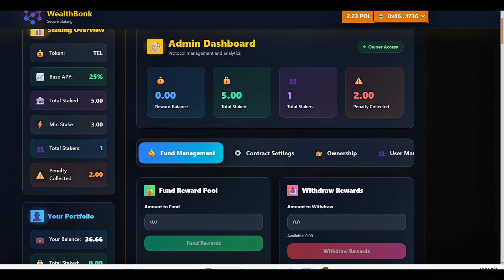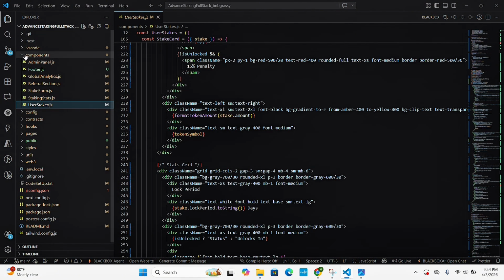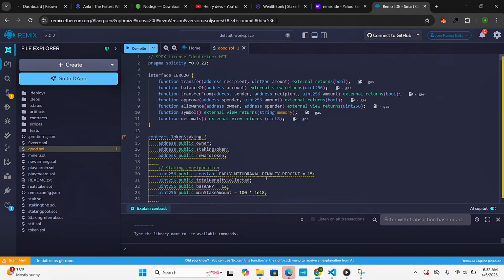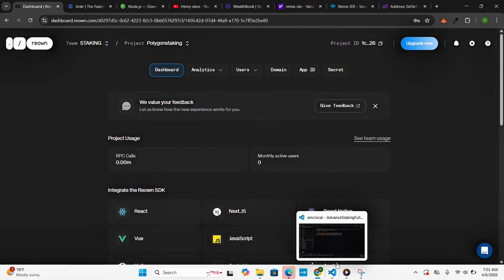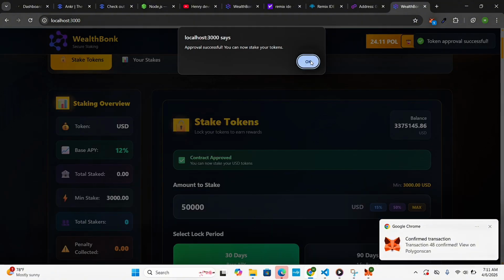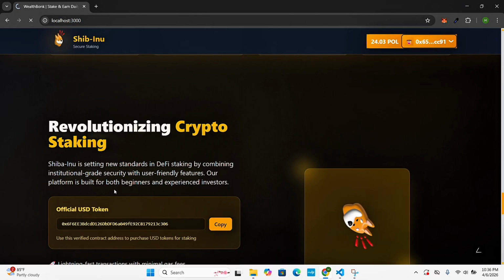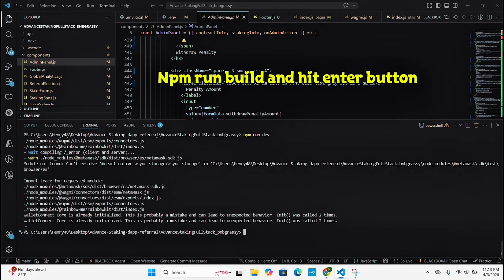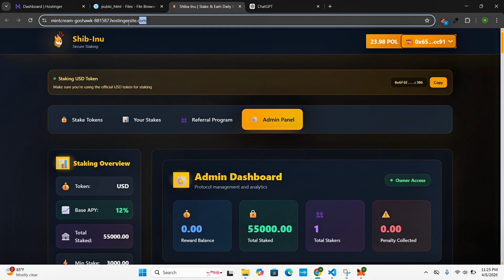Build a Staking dapp with a referral program and admin dashboard!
Build a “high-performance staking dApp” with a complete referral system and admin dashboard for your decentralized project.

In this video, you’ll learn how to create your own “Staking dapp with referral program” from scratch — perfect for DeFi and Web3 developers looking to launch scalable blockchain solutions.

🔗== Resources & Links ==

🚀 Whether you're building in DeFi, Web3, or blockchain development, this tutorial will help you launch a powerful staking platform with real-world utility.